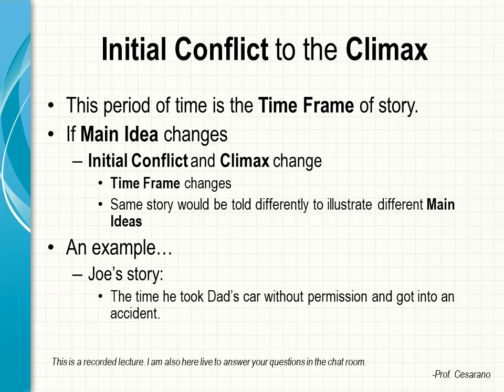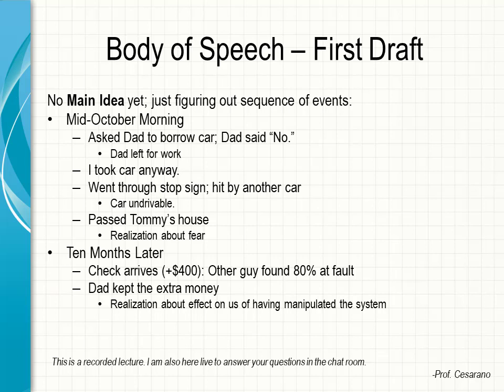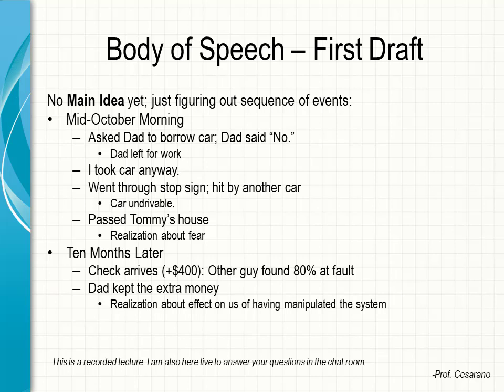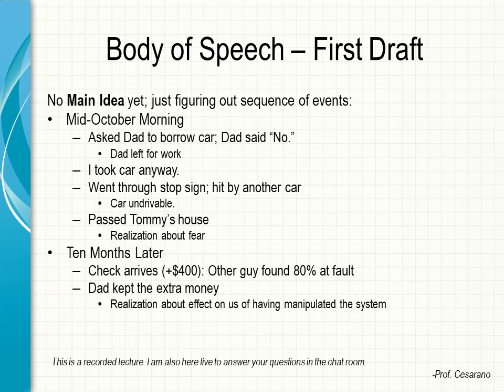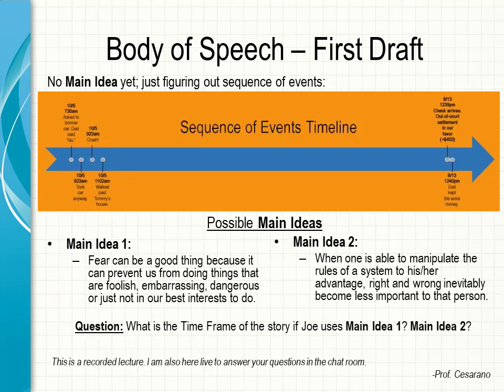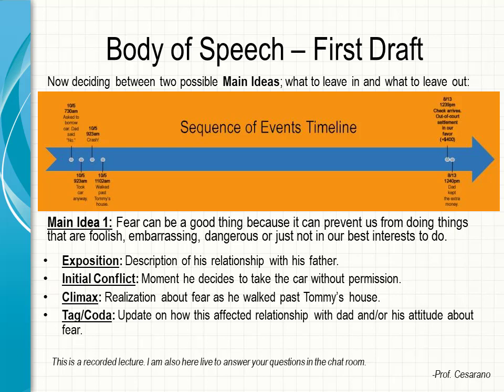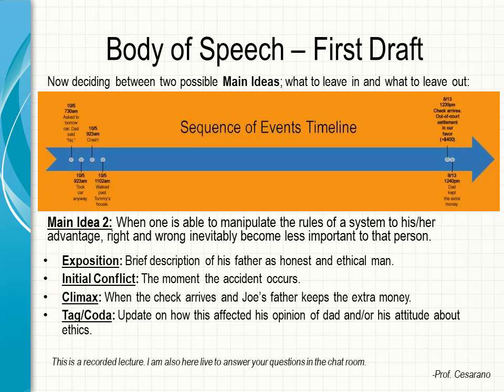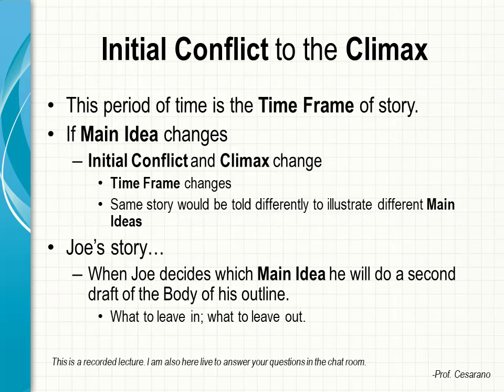08 Main Idea's Connection To Story Structure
Main Idea’s Connection to the Story Arc/Structure
Main Idea and Story Structure
The main idea and the climax of your story must be closely related. Specifically, the climax of your story should be the moment when you learn the lesson that is the main idea. But let’s back up. The sequence of events in your story should show some small but specific change in you from the initial conflict to the climax. In the “you” that is portrayed in the exposition and initial conflict there should be something you are insensitive to that at the climax you learn to be more sensitive about. Or something you are overly sensitive to that at the climax you learn to not worry about so much. This change in you, this lesson learned should be consistent with the lesson in the main idea. In the main idea the lesson is stated universally, but in the story we see how you learned this lesson in this story from your life experience.

So, consider that the same story would be told differently depending upon what main idea it is being told to illustrate.

For example…
[Example omitted here due to space limitations]

Now that Joe has a draft of the sequence of events, he is starting to see some possible main ideas that could be illustrated by this story. Two possible main ideas occur to him; he must choose one and then structure the story appropriately so that it serves his chosen main idea.

Here are the two possible main ideas he is considering:
• Possible Main Idea 1:
o Fear can be a good thing because it can prevent us from doing things that are foolish, embarrassing, dangerous or just not in our best interests to do.
If Joe uses this as his main idea, then the climax of the story must be the moment he passed Tommy’s house and realized that in this particular situation it would have served him better to have feared his father. Joe would structure this version of the story as follows:

Exposition: Description of his relationship with his father.
Initial Conflict: Moment he decides to take the car without permission.
Climax: Realization about fear as he walked past Tommy’s house.
Tag/Coda: Update on how this affected relationship with dad and/or his attitude about fear.

So the time frame for this version of the story is one day, or a couple of hours (IMPORTANT: Remember, the time frame is the period of time between the Initial Conflict and the Climax of your story).

• Possible Main Idea 2:
o When one is able to manipulate the rules of a system to his/her advantage, right and wrong inevitably become less important to that person.
If Joe uses this as his main idea, then the climax of the story must be the moment the $2000 check arrived and he observed his honorable, ethical father happily keep the check. Joe would structure this version of the story as follows:

Exposition: Brief description of his father as honest and ethical man.
Initial Conflict: The moment the accident occurs.
Climax: When the check arrives and other driver is found to be 80% at fault.
Tag/Coda: Update on how this affected his opinion of dad and/or his attitude about ethics.

So the time frame for this version of the story is ten months (IMPORTANT: Remember, the time frame is the period of time between the Initial Conflict and the Climax of your story).

Point illustrated: The same story would be told differently depending upon what main idea it is being told to illustrate.